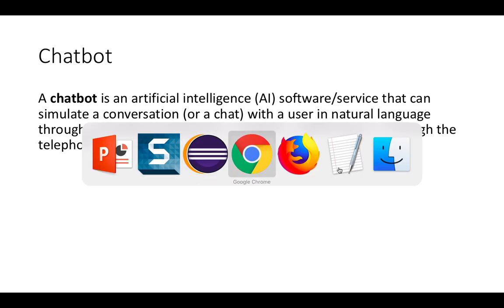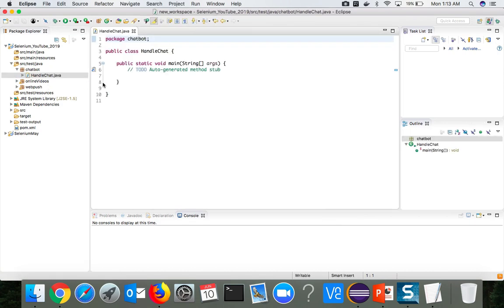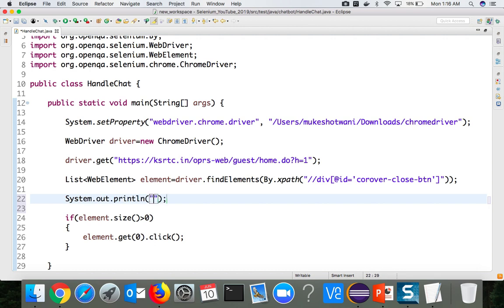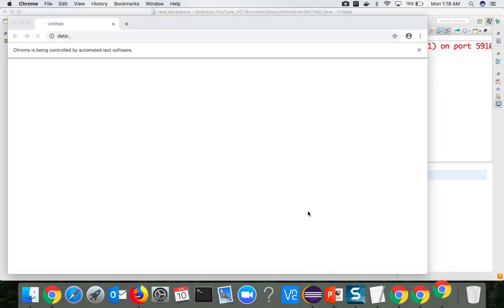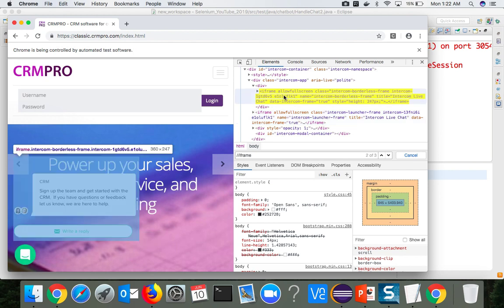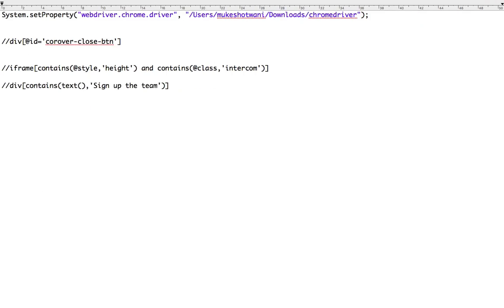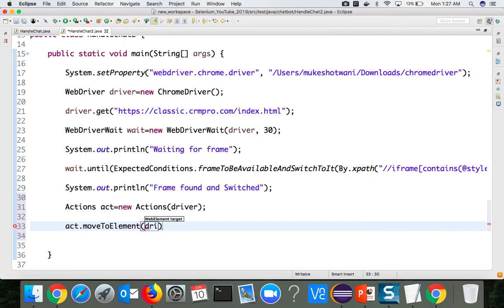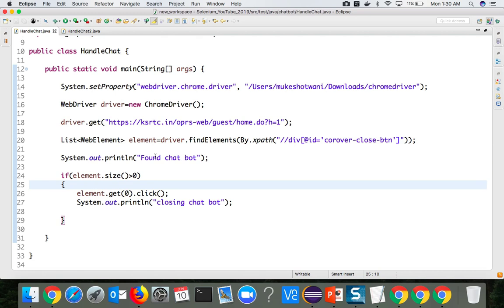How To Handle Chat Bot in Selenium WebDriver using Java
Chatbot can sometimes fail your script so it is always recommended to handle them in the script.